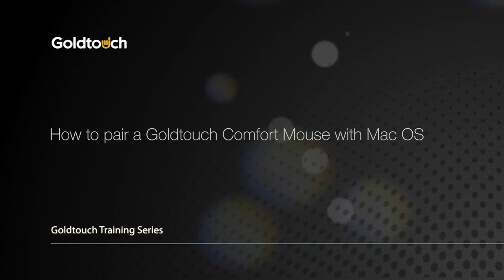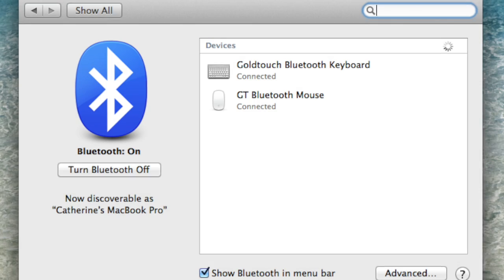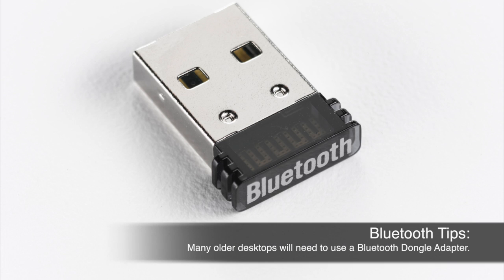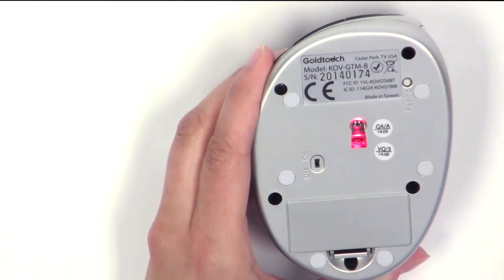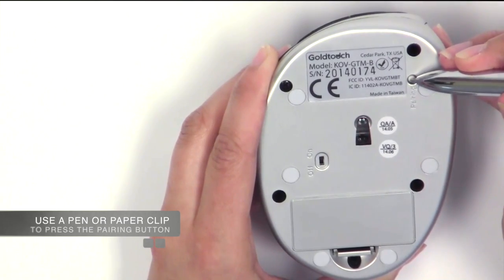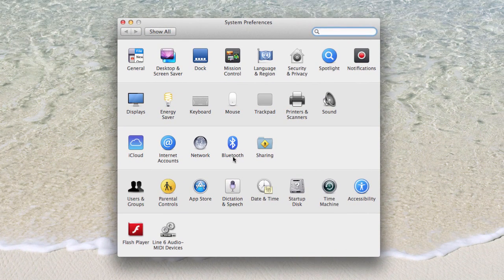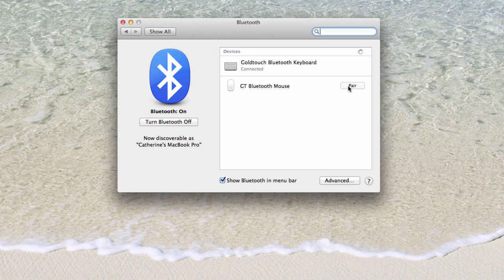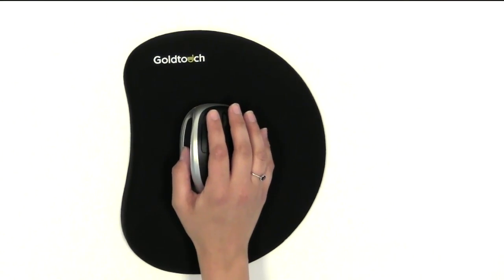How to pair your Bluetooth Mouse to Mac OS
The Goldtouch Bluetooth Wireless Ergonomic Comfort Mouse can easily pair with a variety of Bluetooth enabled devices. This video will walk you through the process to setup and pair your Goldtouch Comfort Mouse with Mac OS devices.

RELATED GOLDTOUCH VIDEOS
How to pair a Bluetooth Wireless Comfort Mouse with Windows 7
How to pair a Bluetooth Wireless Comfort Mouse with Windows 8
How to pair a Bluetooth Wireless Comfort Mouse with Windows 10